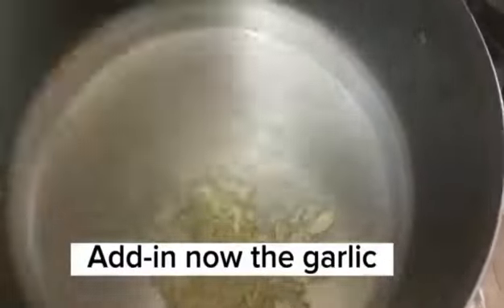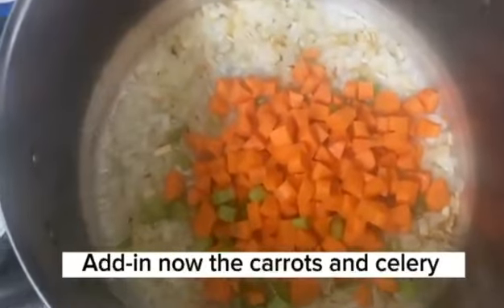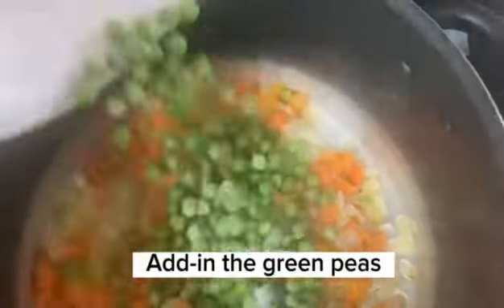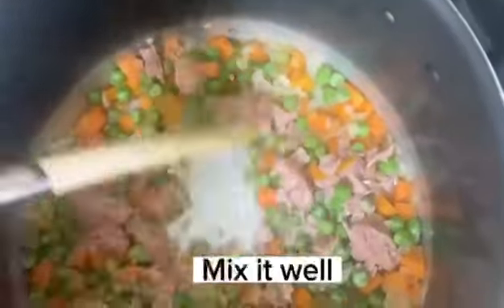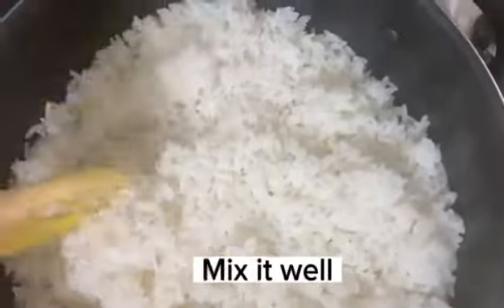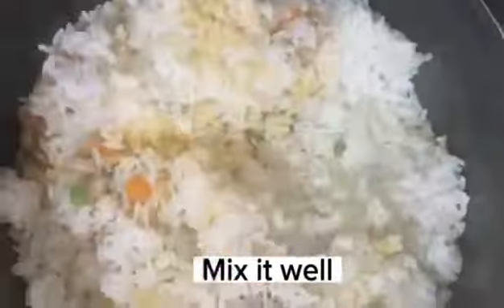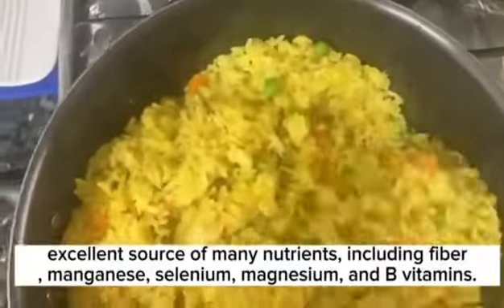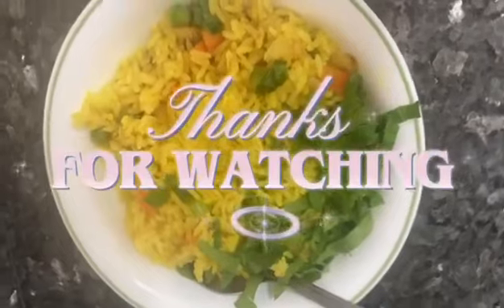How to make plain rice flavorful |staple food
Rice Recipe

Ingredients
plain rice
curry pòwder(the  main ingredient)
salt
ground black pepper
carrots
green peas
cooking oil
garlic
onion
celery
canned tuna

Note: The amount of ingredients depend on how many kilos of rice you want to cook.

Trivia about rice

Rice is a rich source of carbohydrates, the body's main fuel source. Carbohydrates can keep you energized and satisfied, and are important for fueling exercise. Brown rice, especially, is an excellent source of many nutrients, including fiber, manganese, selenium, magnesium, and B vitamins.